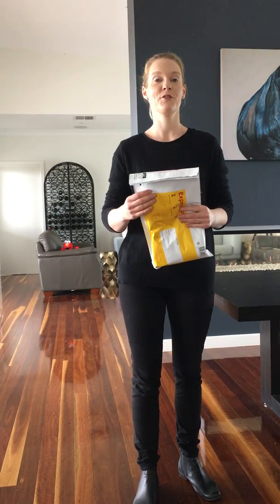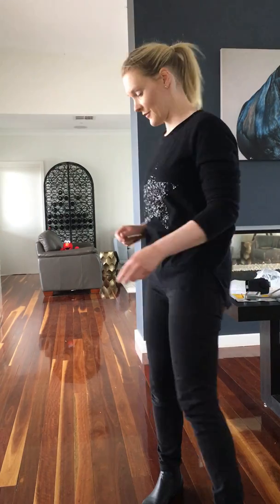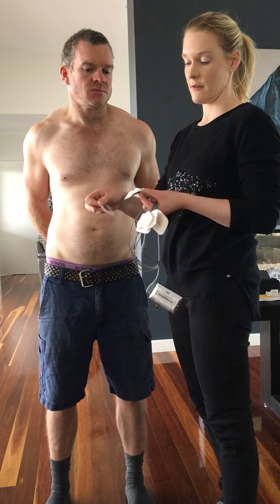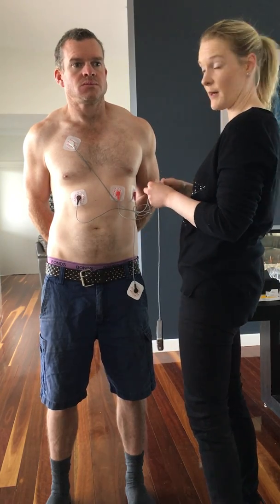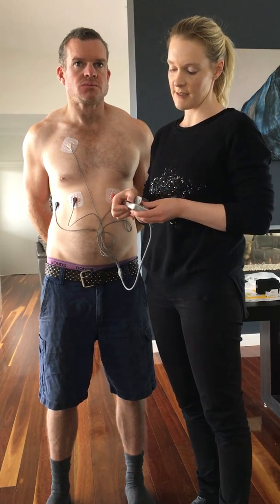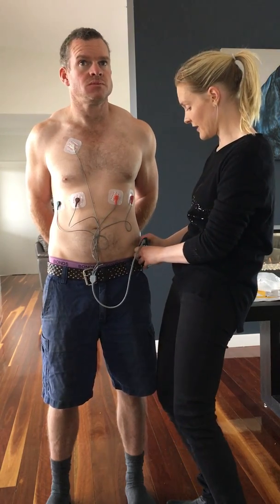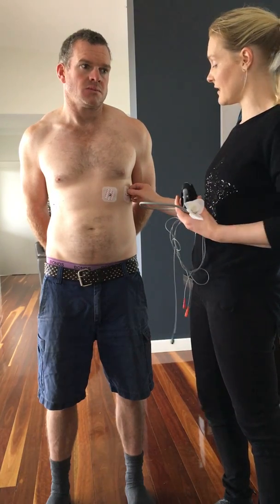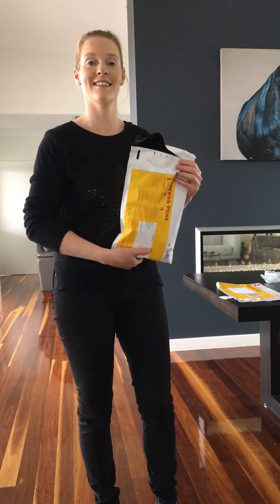How to fit a Holter ECG Monitor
How to fit a Holter ECG Monitor for Peninsula Blood Pressure and Holter Monitoring.